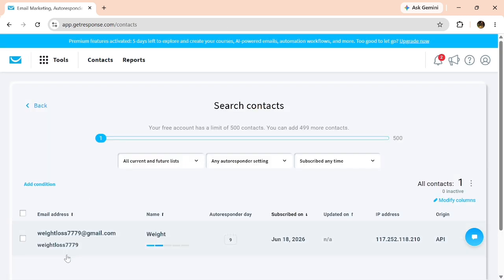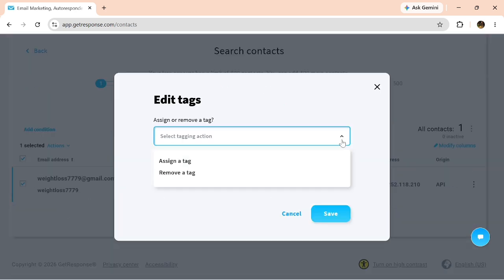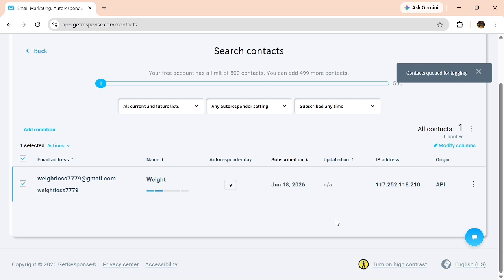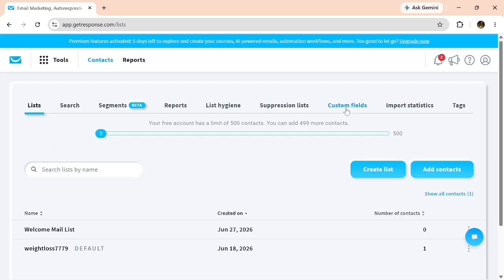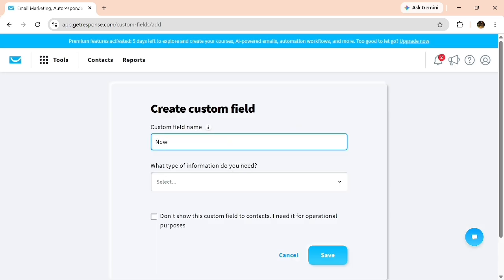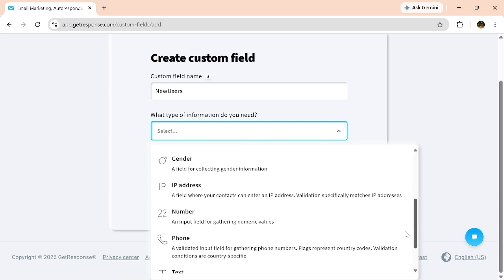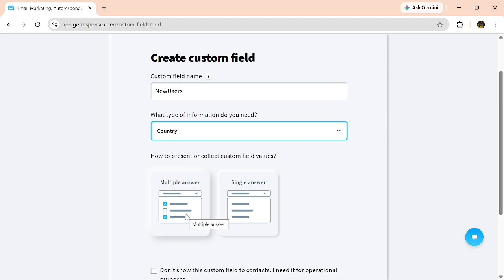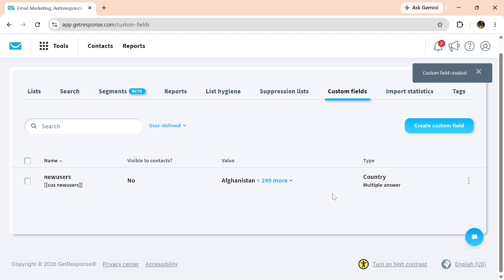How To Organize Contacts In GetResponse in 2 minutes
Learn how to organize contacts in GetResponse using lists, tags, segments, and filters. A well-organized email list makes it easier to send targeted campaigns and improve your email marketing results.